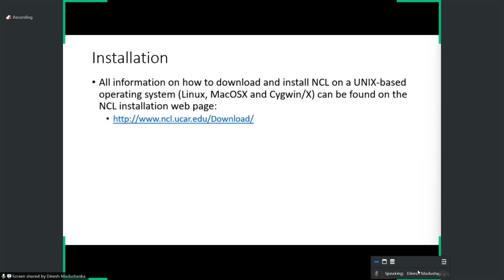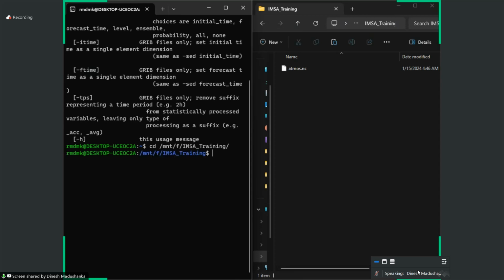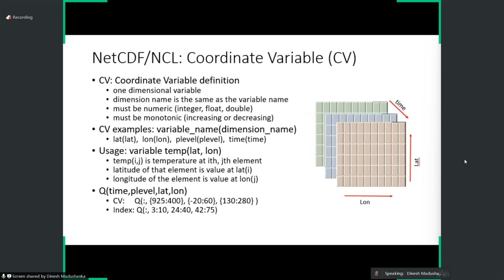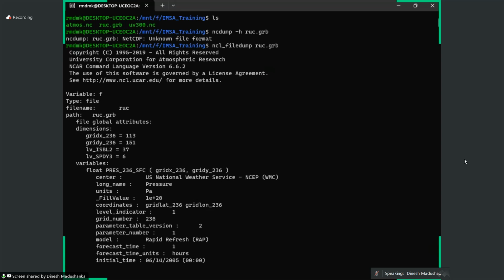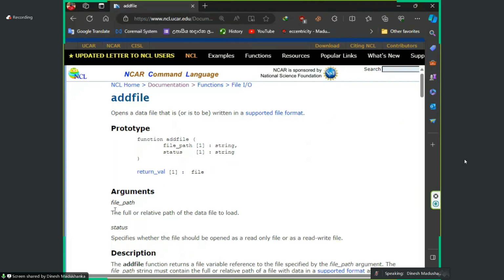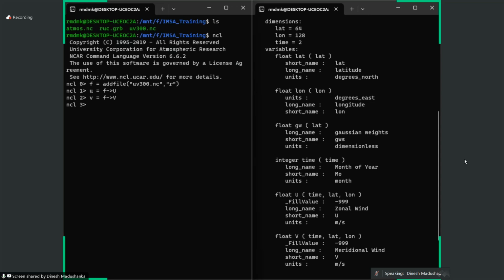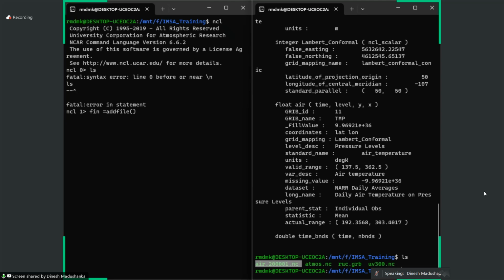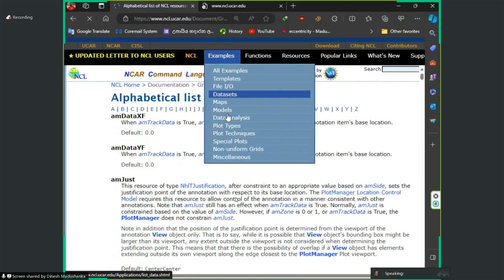Introduction to NetCDF Data Model and NCL Variables - Day 02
In this lecture, we discuss the NetCDF data model, parts of NetCDF files, NetCDF conventions, and how NCL variables look like NetCDF variables. We also explore how these concepts can be used to manipulate and analyze complex multi-dimensional datasets effectively.